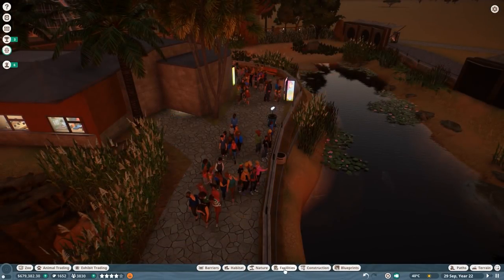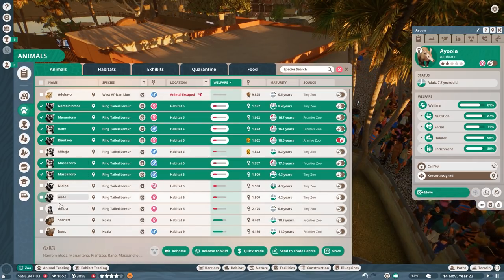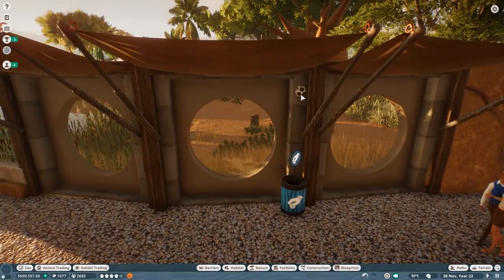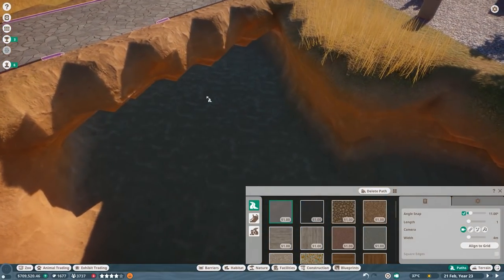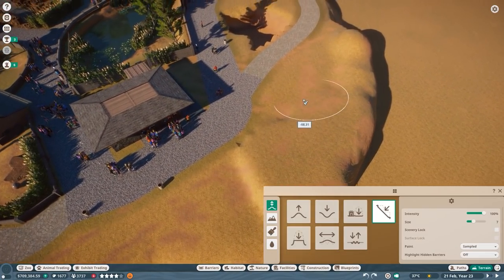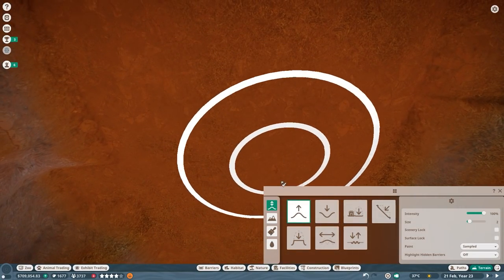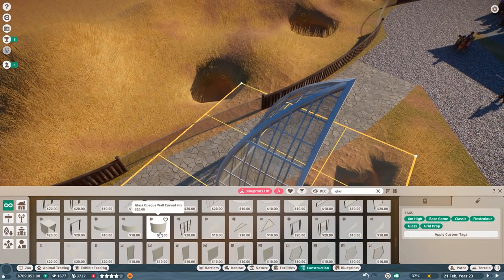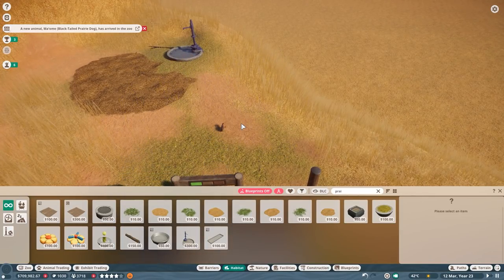Prairie Dog Bubbles - Tiny Zoo #13 Planet Zoo Hardmode Gameplay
Animals / Planet Zoo Gameplay / Speedbuild / Planet Zoo Viewing / Tunnels Prairie Dog / Animal Habitat

Welcome back to tiny Zoo our franchise today with the Prairie Dog from the north America Animal Pack and with some cool features from the 1.7 update

SOCIALS:
Guilded

Epedemic Music Sound.
Specs:
i9 10850k
RTX 2080Ti
64GB DDR4